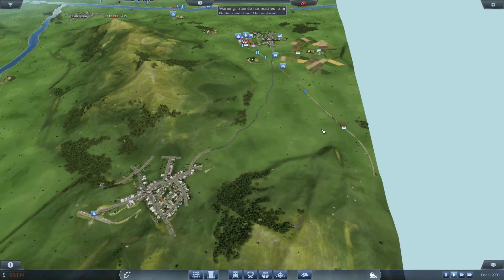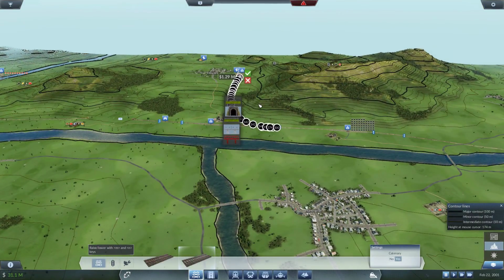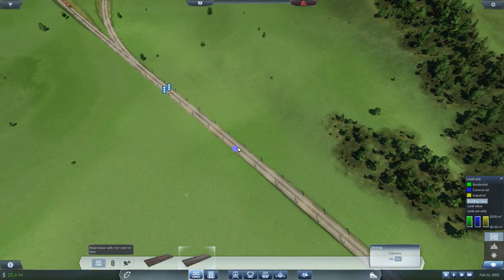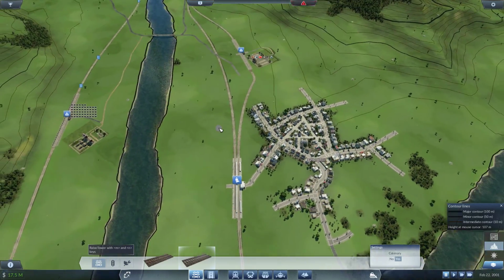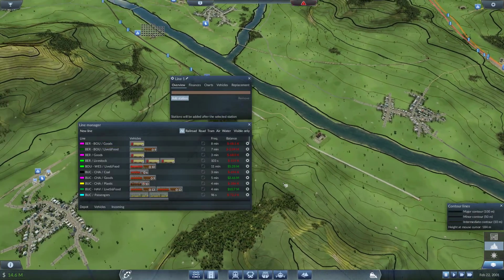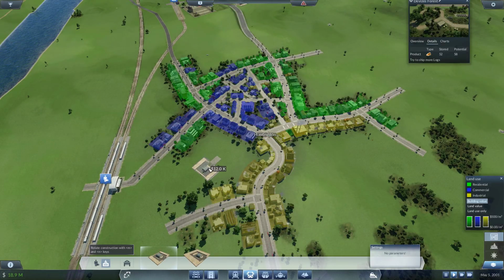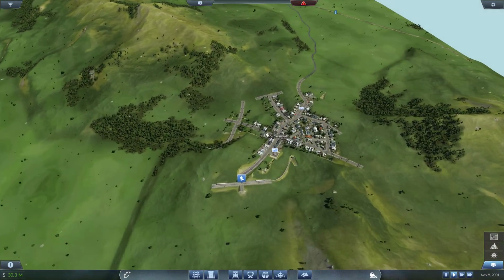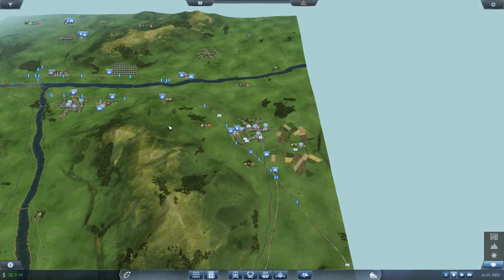Transport Fever - Achievments [Industrialist Hard] - New Pastures - 22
After the campaign I try to make the achievment "Industrialist" on hard in Transport Fever, connecting every single factory. The start in 1850 will be slow but hopefully be the beginning of a great transport empire!